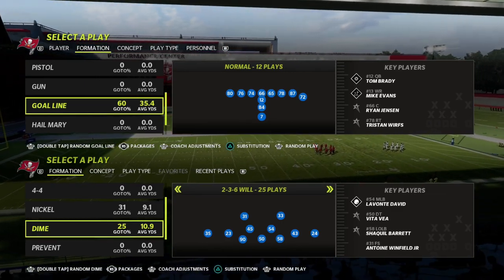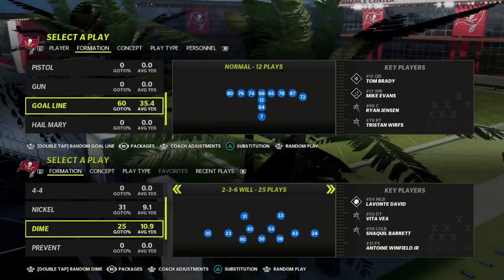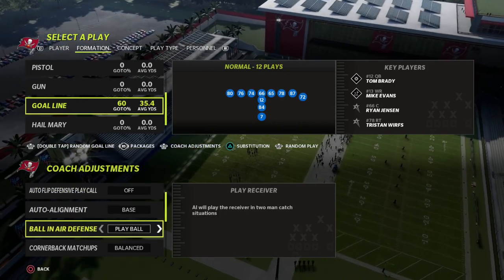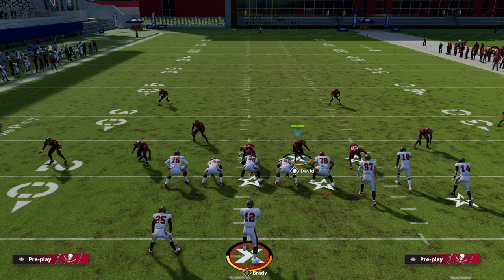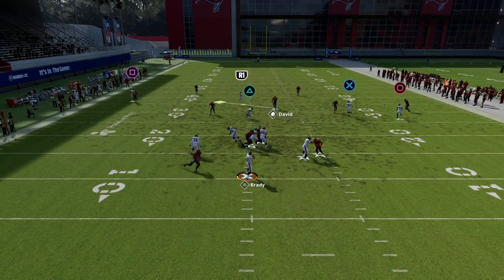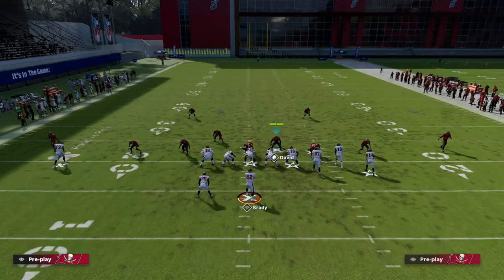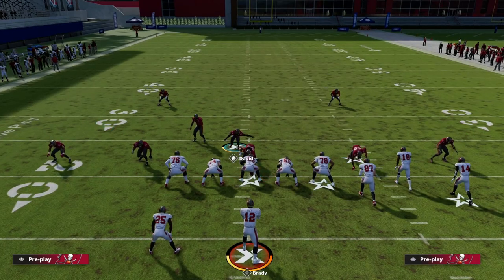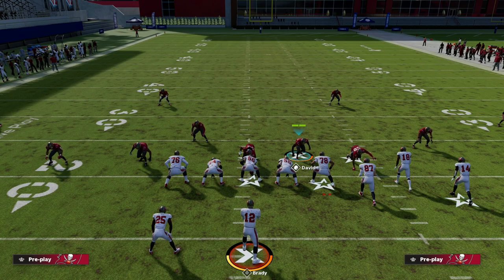Madden 22 Blitz Of The Day| The Proper Way To Run Edge Blitz 2